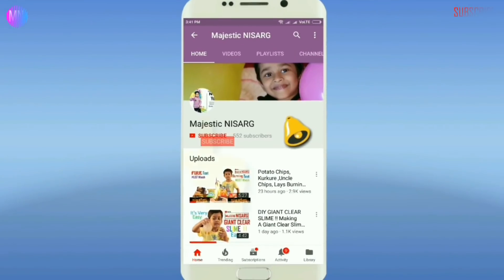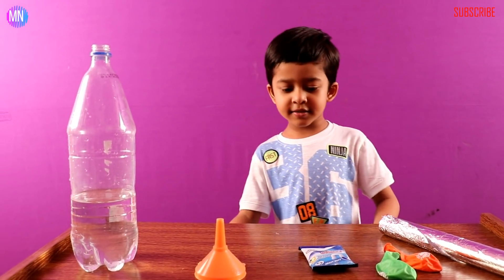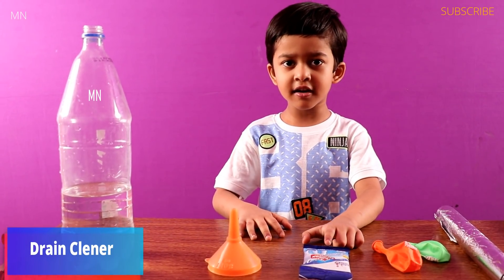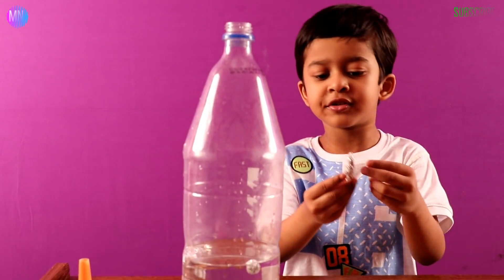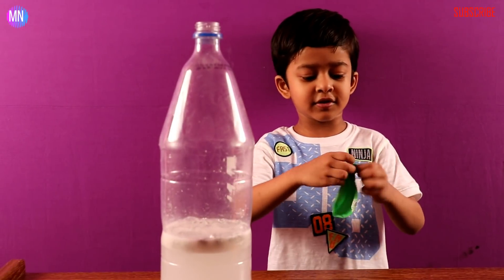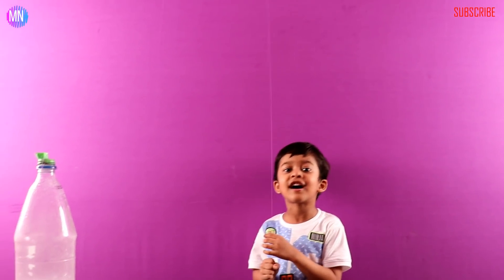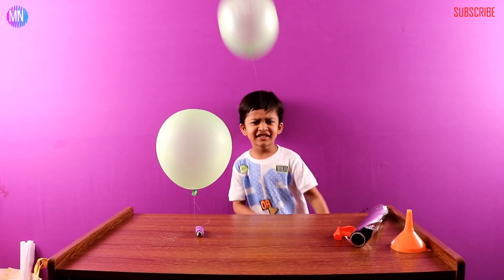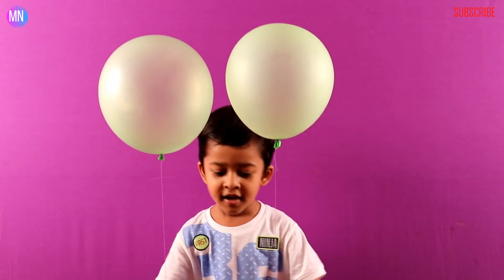How to Make Gas Balloons at Home ,flying balloons,gas balloon at home,gas balloon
How to Make Gas Balloons at Home ,Flying Balloons,gas balloon at home,gas balloon at home,without helium,flying balloons,gas balloon,flying balloon at homehy life hacks,hydrogenballons, science experiments,hydrozen ballooon, how to make flying balloons at home, how to make gas balloon at home easy, how to make a flying balloon without helium - science experiments, science project, science experiments for kids, science experiments
You can do it your Home  but at fast make sure your safety Hydrogen Gas is highly flammable  in this video we have maintained all safety procedures